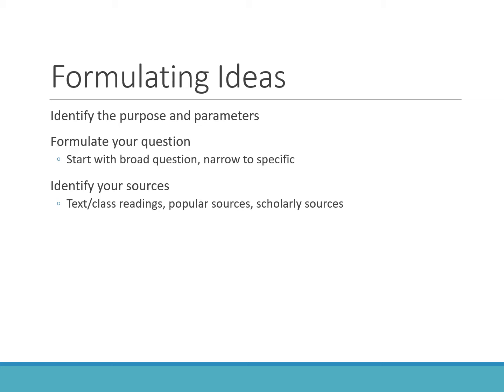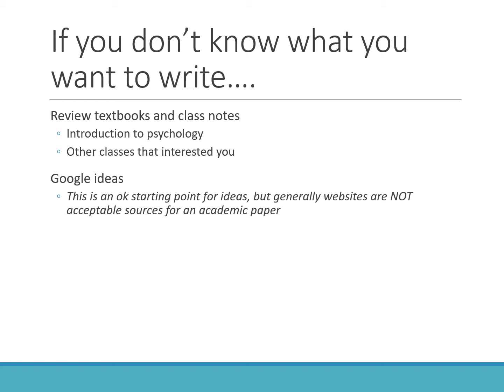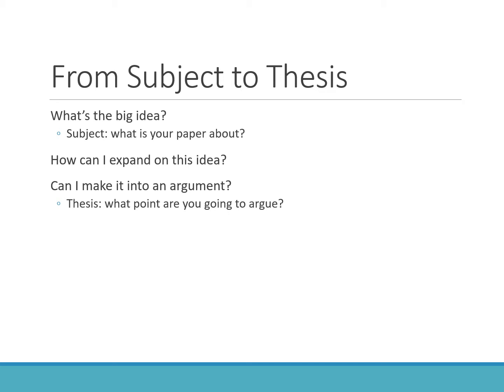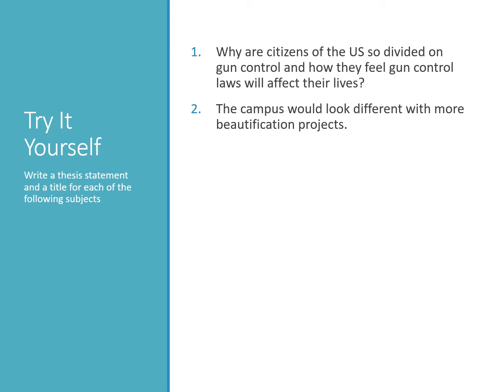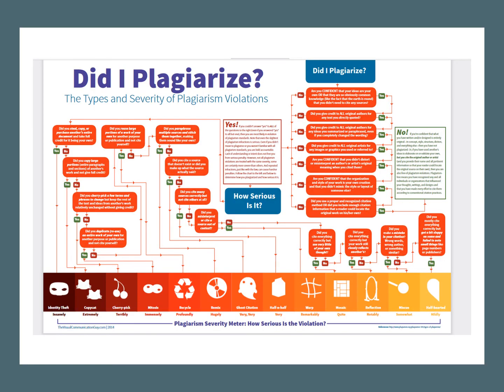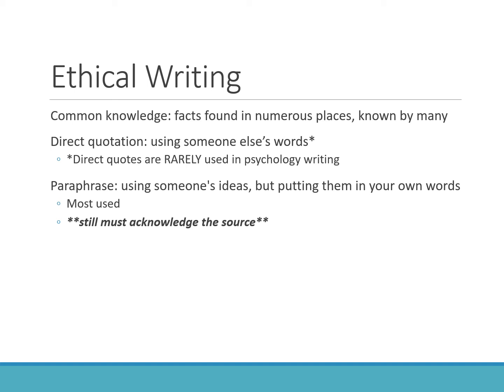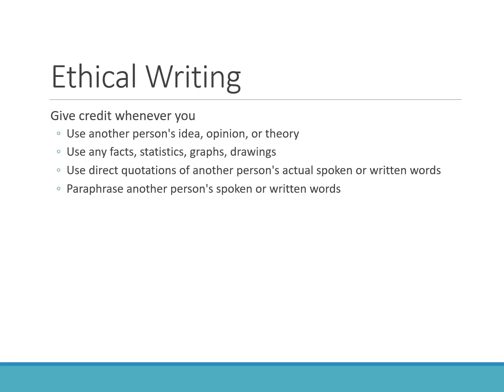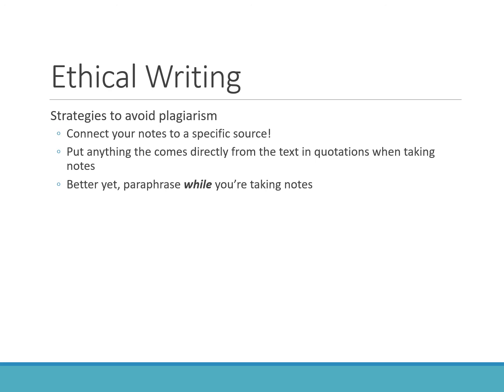PSY 3409 Week 3: Formulating Ideas and Ethical Writing